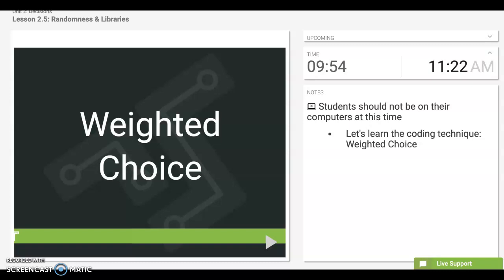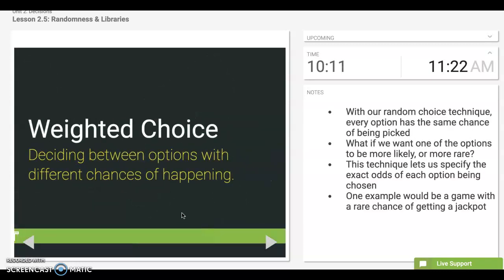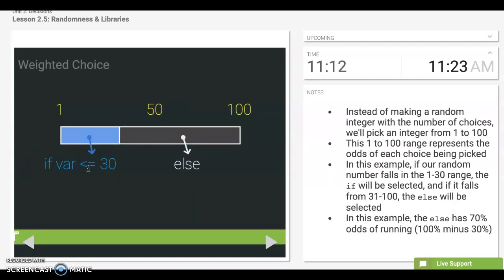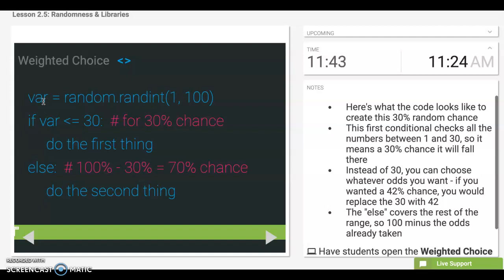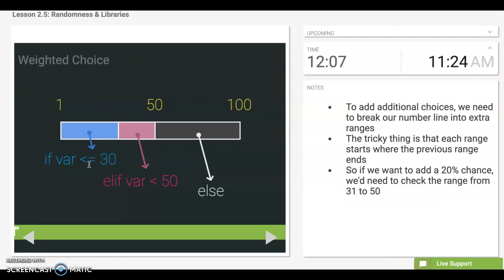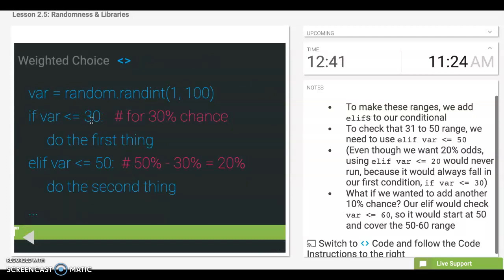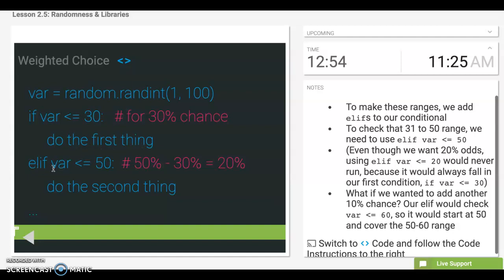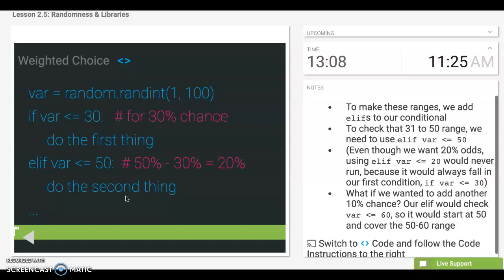Weighted Choice in Python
Watch and follow along to learn how to created a weighted choice in Python. A weighted choice is a choice that does not share equal probability of occuring, compared to the other choices.